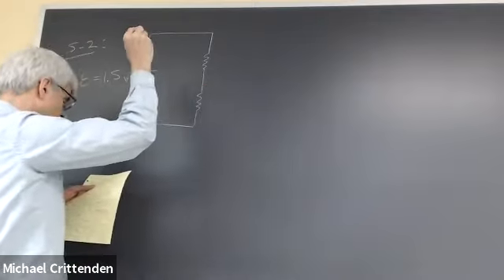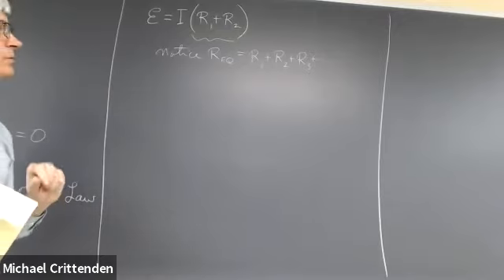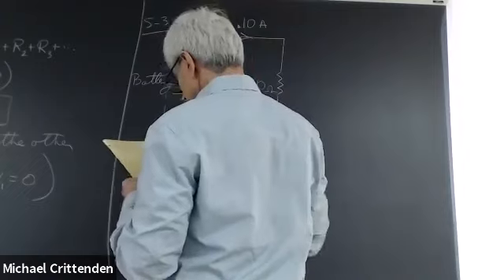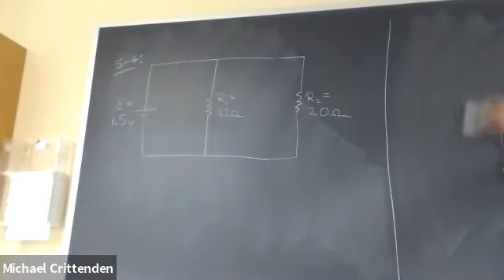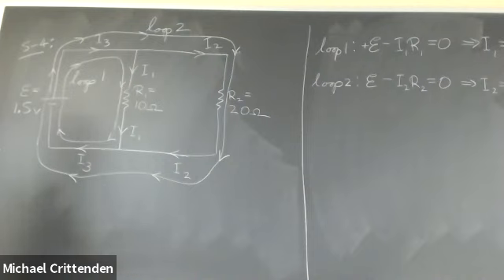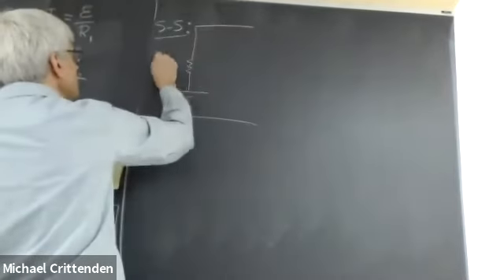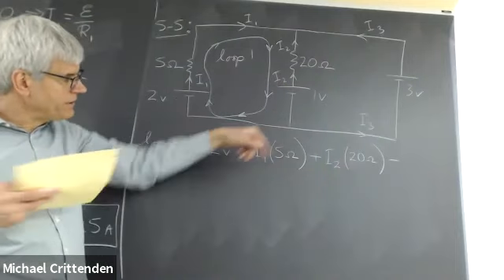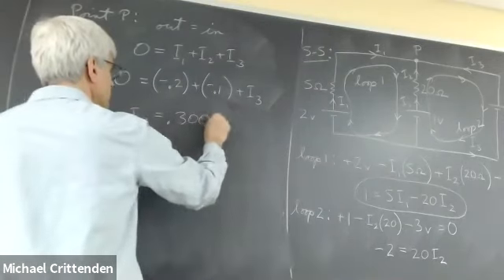132feb19 More 5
132feb19 More 5